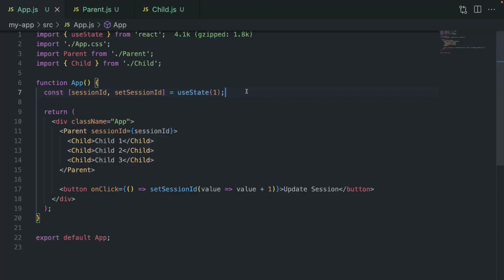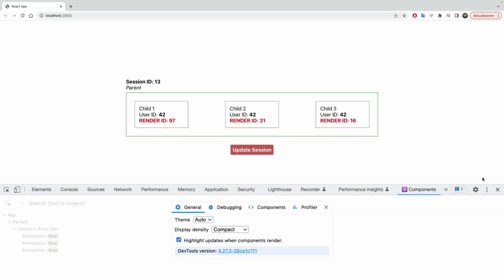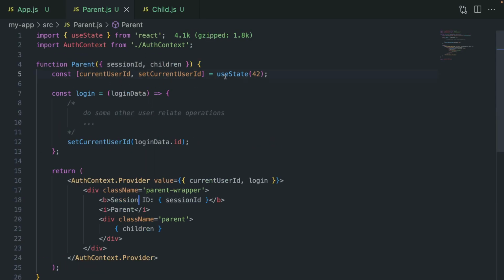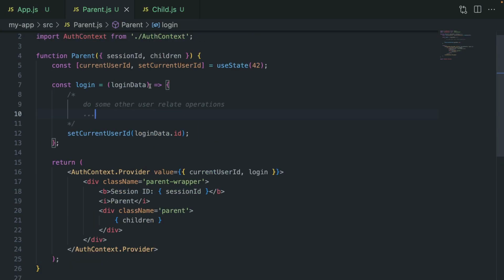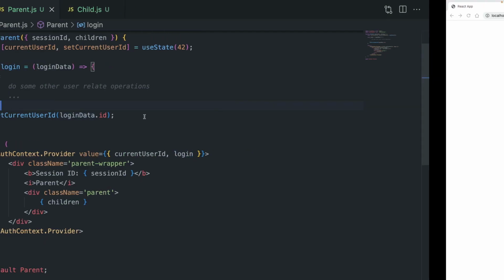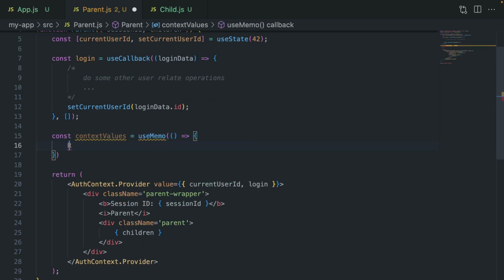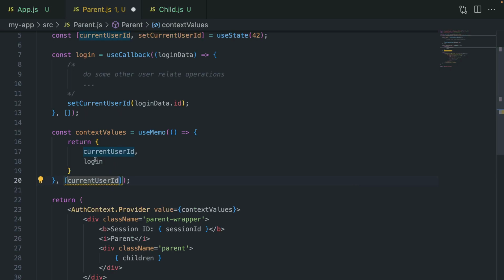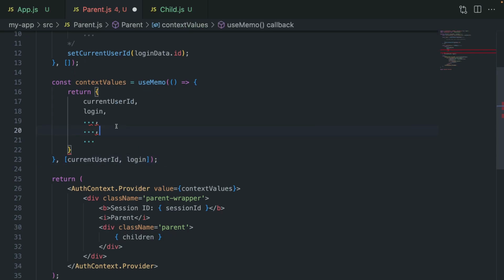Optimizing Performance of React Context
In this React Context tutorial, we're gonna try to optimize our Context and avoid rerendering the components on every Context value update.

Consider supporting the channel by clicking the "Thanks" button ❤️